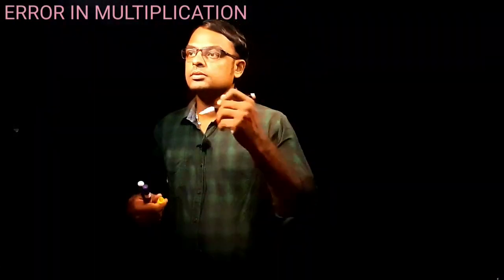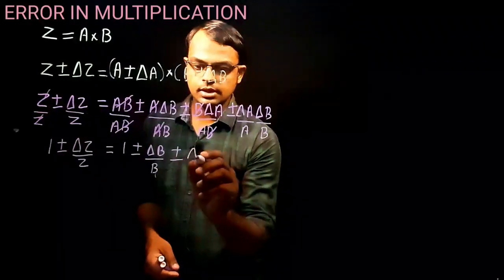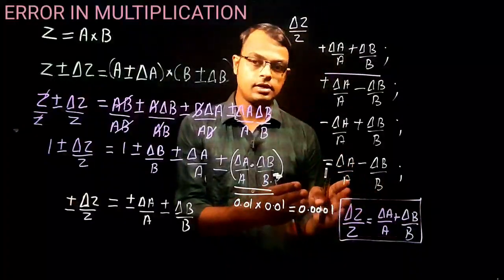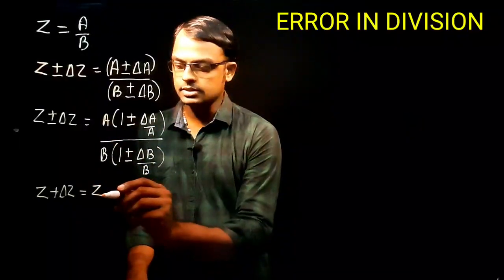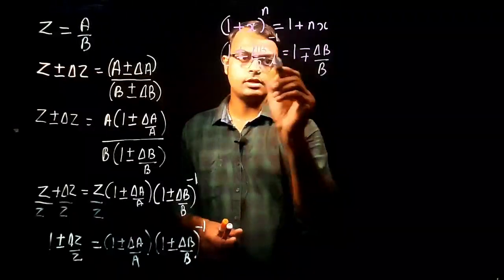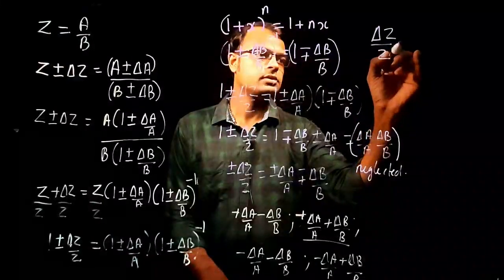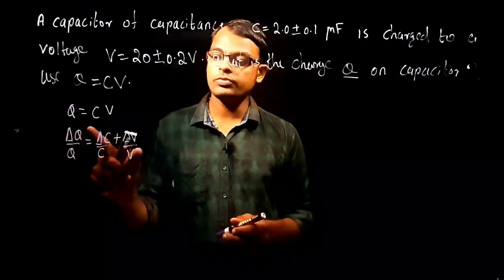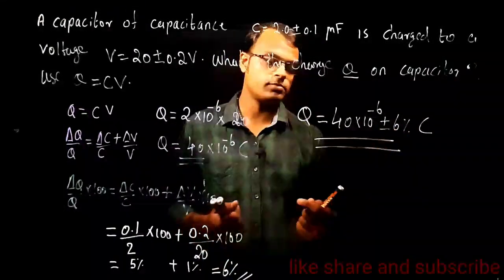COMBINATION OF ERRORS PART 2 || ERROR IN MULTIPLICATION AND DIVISION